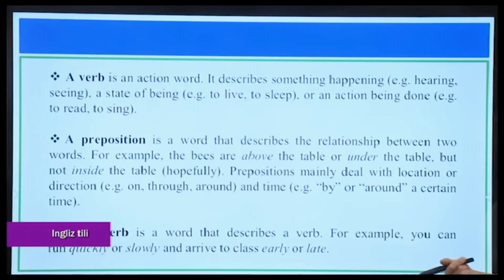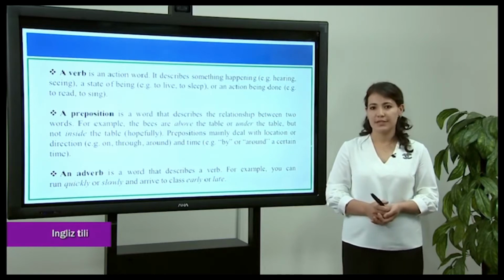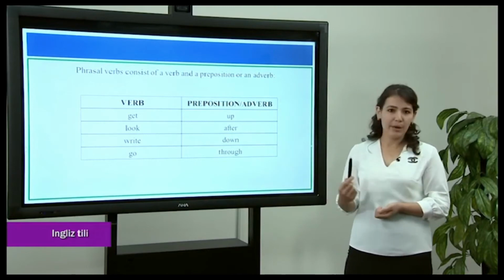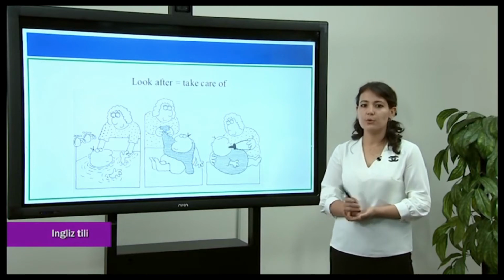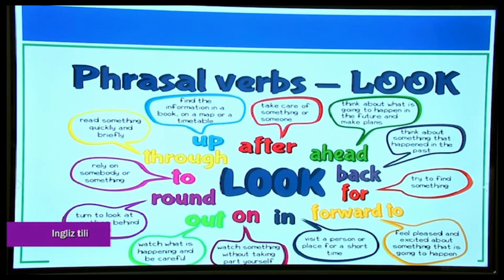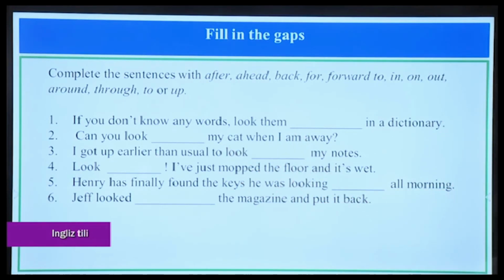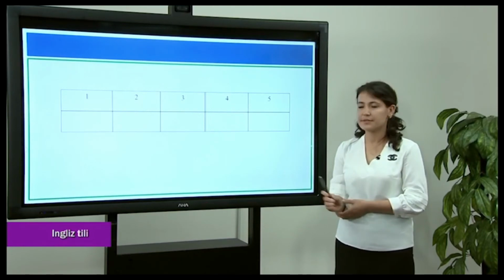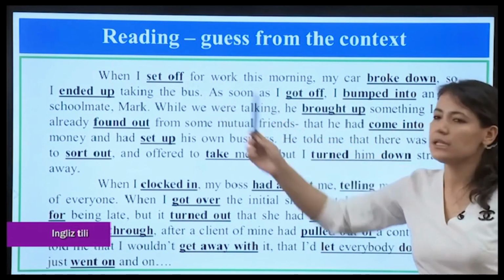THE WAYS OF USING PHRASEOLOGICAL VERBS IN ENGLISH CLASSES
1. The importance of phraseological units
2. The problem of understanding the meaning of a phraseological unit
3. The ways of teaching  phraseological units